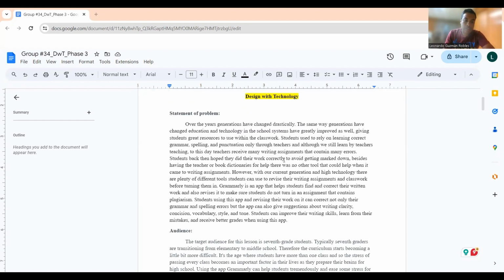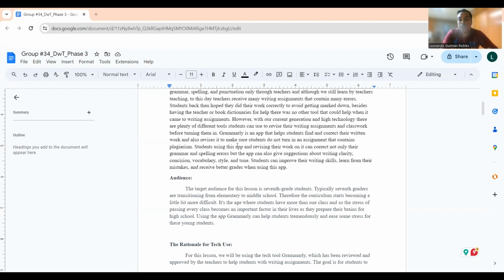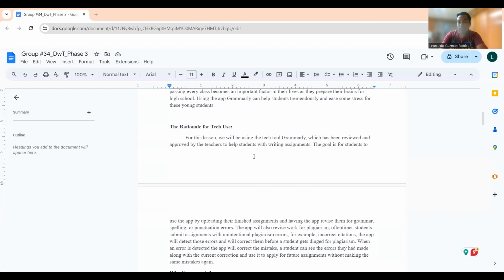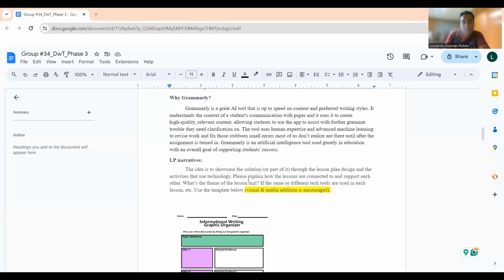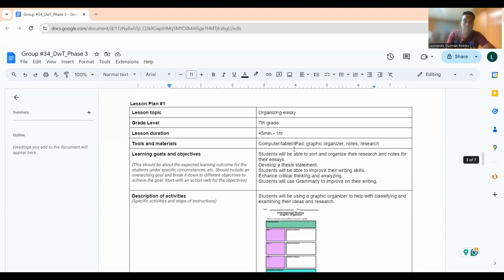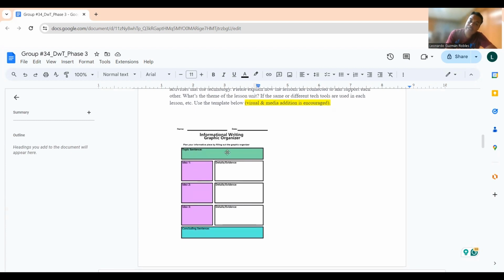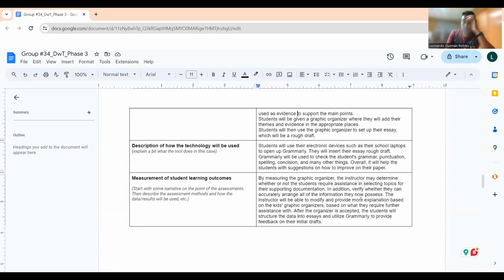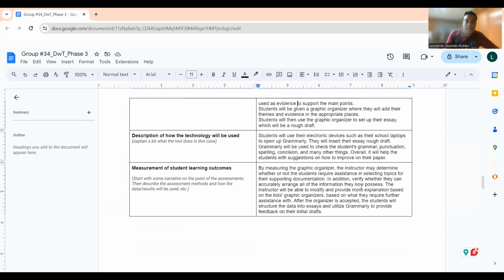Design with Technology Grammarly Phase 3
This video is about a Lesson Plan on Grammarly.